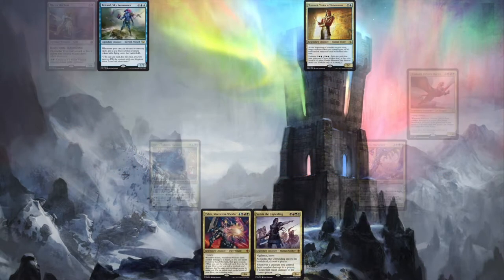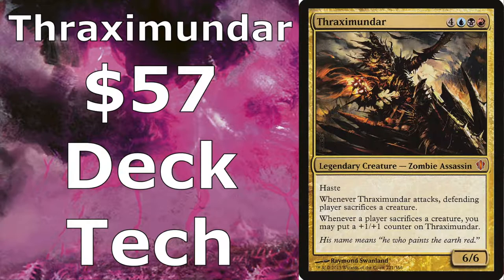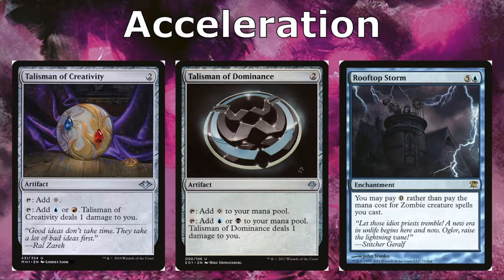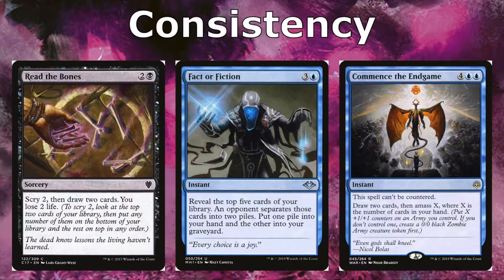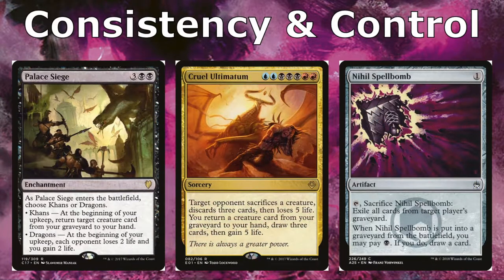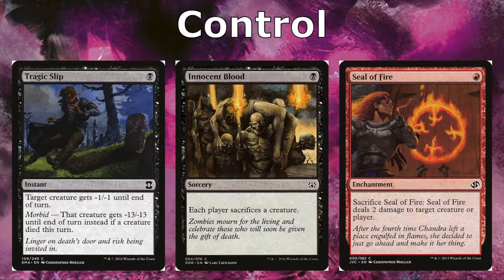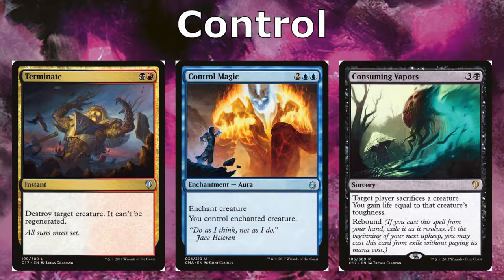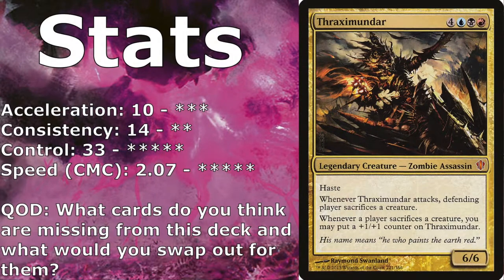Thraximundar Commander/EDH Budget Deck Tech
A Budget Thraximundar Commander/EDH Deck Tech. The goal of this deck is to keep the board clear of creatures so that Thraximundar can attack for commander damage. This deck has a massive control package!

Decklist:
1 Thraximundar
1 Command Tower
7 Swamp
5 Island
5 Mountain
1 Cinder Barrens
1 Highland Lake
1 Submerged Boneyard
1 Opal Palace
1 Crumbling Necropolis
1 Dimir Guildgate
1 Izzet Guildgate
1 Rakdos Guildgate
1 Bloodfell Caves
1 Dismal Backwater
1 Swiftwater Cliffs
1 Encroaching Wastes
1 Mystifying Maze
1 Akoum Refuge
1 Jwar Isle Refuge
1 Exotic Orchard
1 Frost Marsh
1 Tresserhorn Sinks
1 Temple of the False God
1 Nihil Spellbomb
1 Wayfarer's Bauble
1 Opt
1 Dark Ritual
1 Innocent Blood
1 Tragic Slip
1 Flame Slash
1 Seal of Fire
1 By Force
1 Talisman of Creativity
1 Mind Stone
1 Dimir Signet
1 Izzet Signet
1 Rakdos Signet
1 Talisman of Dominance
1 Disdainful Stroke
1 Anticipate
1 Essence Scatter
1 Negate
1 Reality Shift
1 Into the Roil
1 Snap
1 Impulse
1 Counterspell
1 Pull from Tomorrow
1 Curse of the Swine
1 Night's Whisper
1 Ultimate Price
1 Go for the Throat
1 Abrade
1 Mizzium Mortars
1 Terminate
1 Rakdos Charm
1 Darksteel Ingot
1 Whispersilk Cloak
1 Vona's Hunger
1 Painful Truths
1 Read the Bones
1 Radiant Flames
1 Crosis's Charm
1 Pillage
1 Fact or Fiction
1 Control Magic
1 Consuming Vapors
1 Languish
1 Call to the Grave
1 Archfiend of Depravity
1 Crux of Fate
1 Palace Siege
1 Bloodgift Demon
1 Slave of Bolas
1 Goblin Dark-Dwellers
1 Rooftop Storm
1 Commence the Endgame
1 Frost Titan
1 Harvester of Souls
1 Demon of Dark Schemes
1 Deathbringer Thoctar
1 Butcher of Malakir
1 Molten Primordial
1 Cruel Ultimatum
1 Army of the Damned

Budget Commander provides content on magic the gathering with a focus on playing the Commander/EDH format on a budget. On this channel you'll see deck building guides, top cards in the format, deck techs, gameplays, product reviews, lore and more!